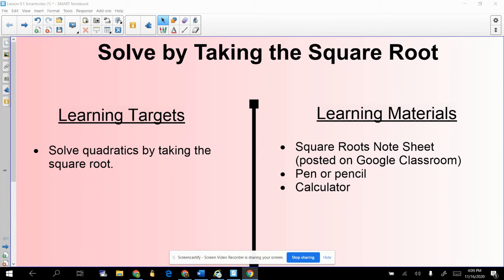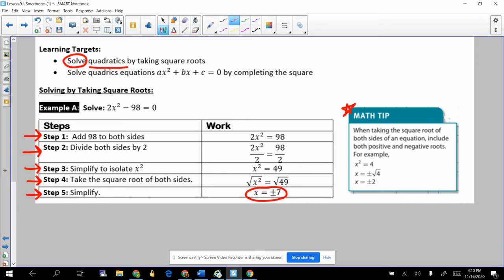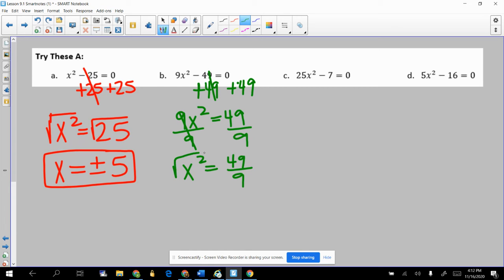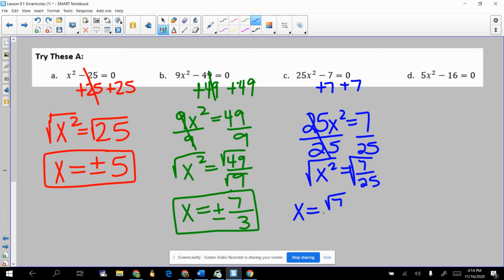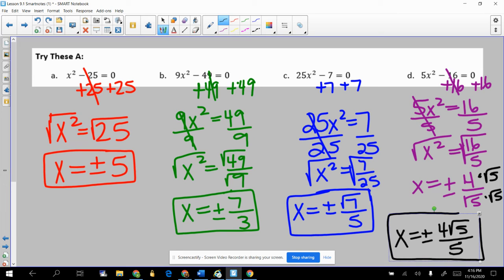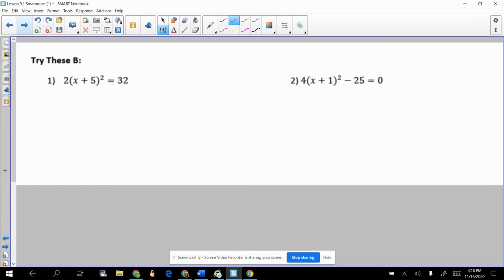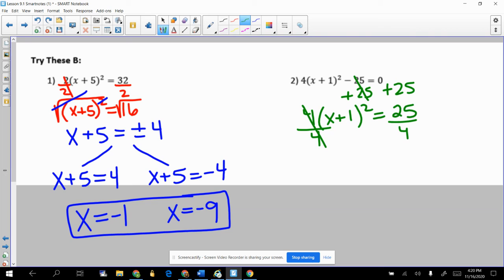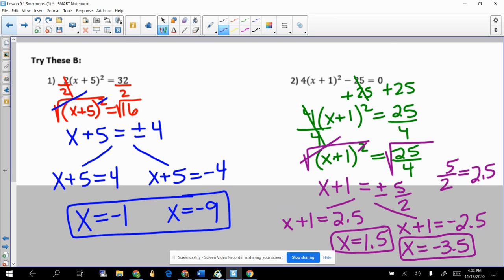Lesson 9-1 Pt. 2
Solve by Taking Square Roots